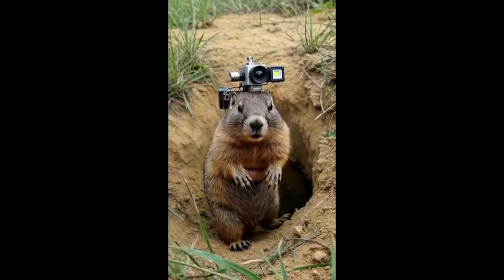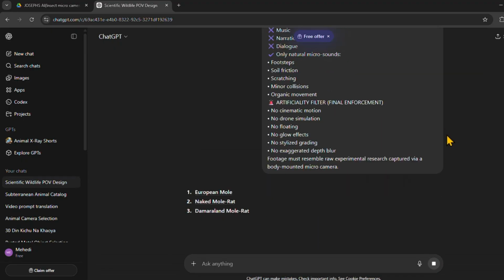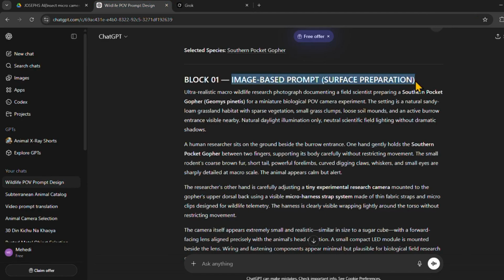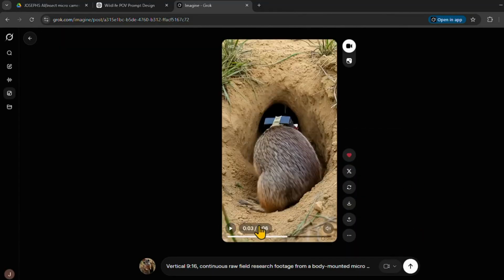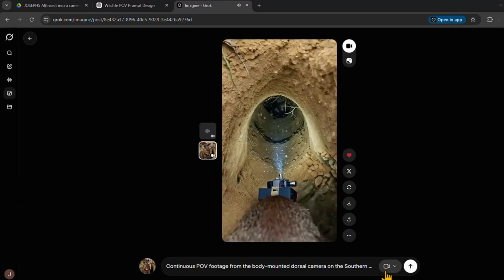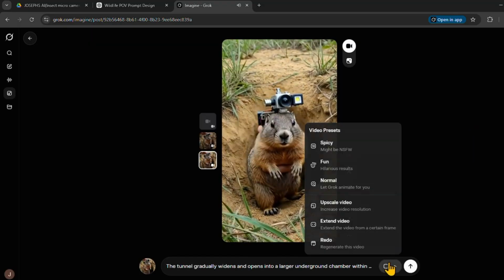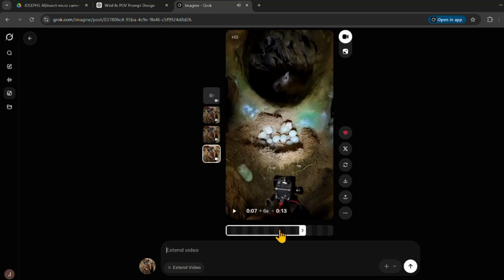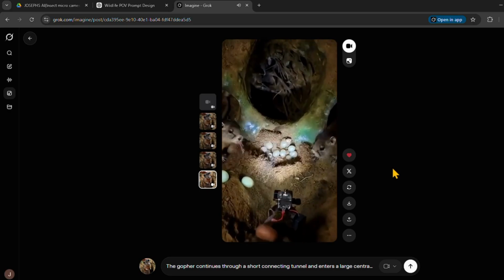I Found a New Trending Ai Niche Getting 99M+ Views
In this video, I discovered a brand new trending AI niche that is getting over 99M+ views on social media. This niche is currently going viral and many creators are using it to grow their channels fast.

If you are looking for a viral niche idea, this video will show you how this trend works and how you can start creating content in this niche 100% free using AI tools.

Master Prompt:- Comment Me Master Prompt I'm Sending in 5 Miniute

This niche is perfect for:
* YouTube creators
* Beginners who want to grow fast